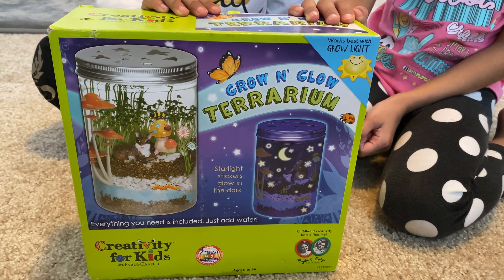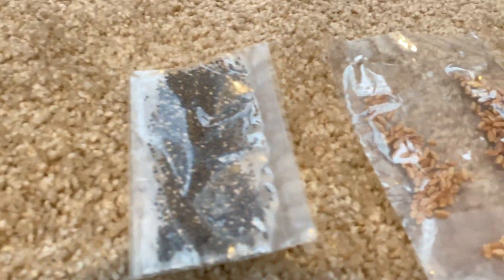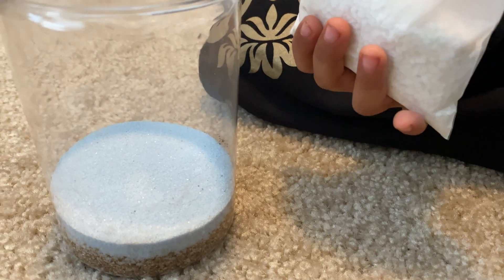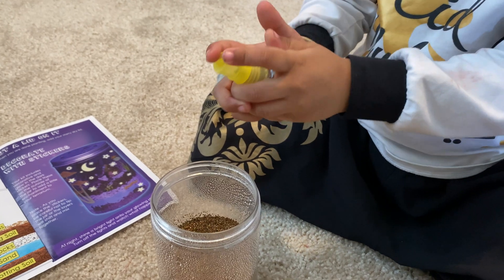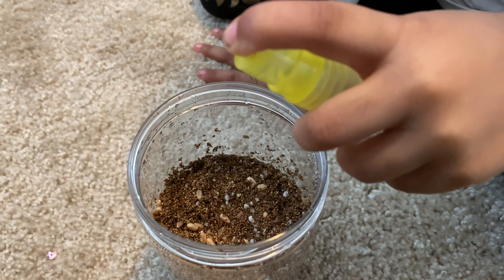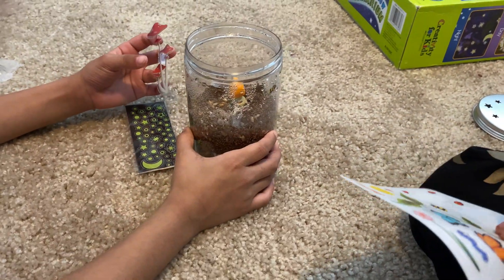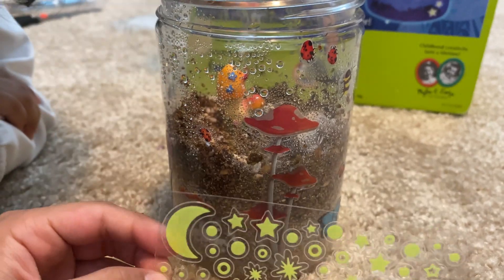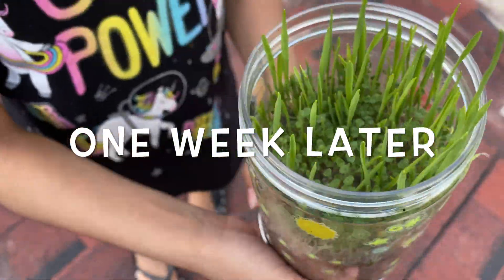Terrarium | Grow N' Glow | Plant In a Jar | Educational | Fun | For Kids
Join Siyana and Yusra as they unbox a terrarium set. They go through the steps on how to set up the jar and plant the seeds. See how fast the plants grow in just one week!